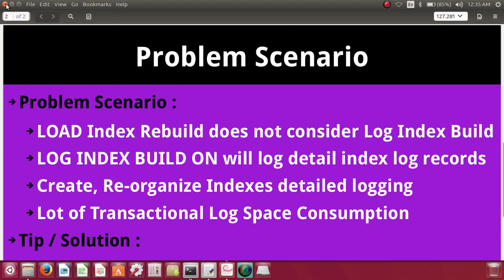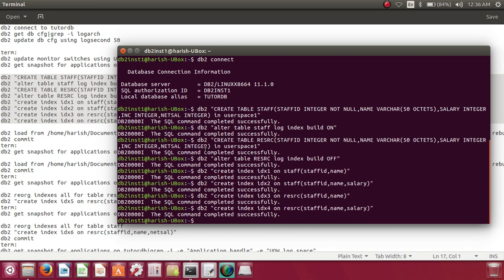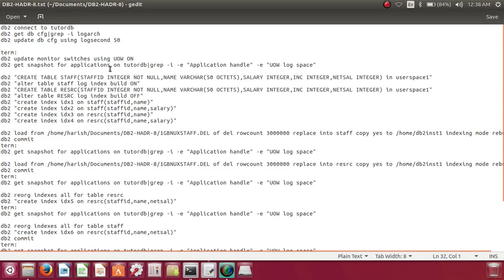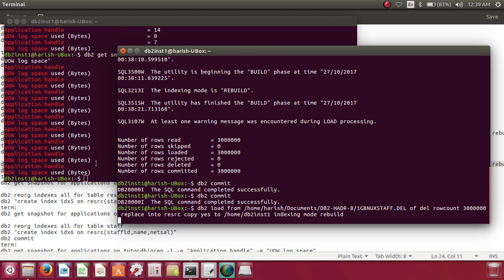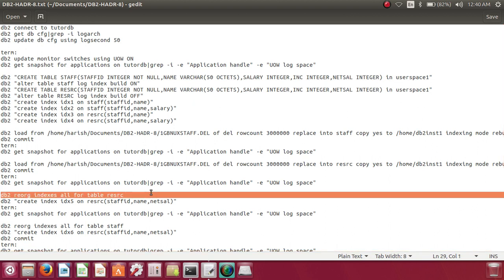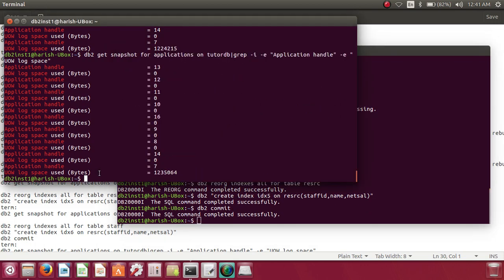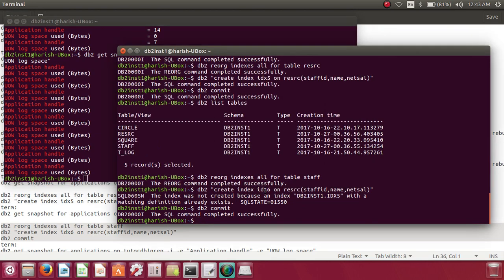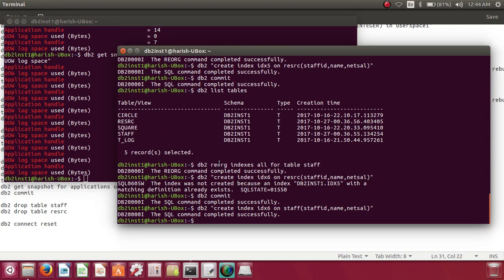HADR Tutorial Part 8 - LOAD Index Build does not respect LOG INDEX BUILD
LOAD Index Build does not consider LOG INDEX BUILD at DB CFG or Table Level